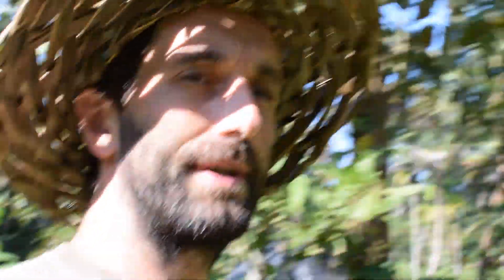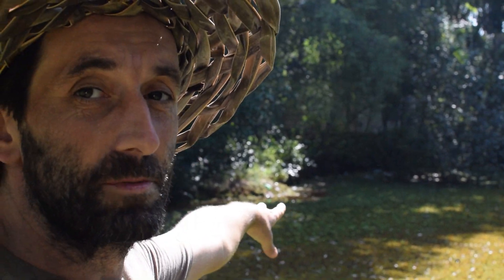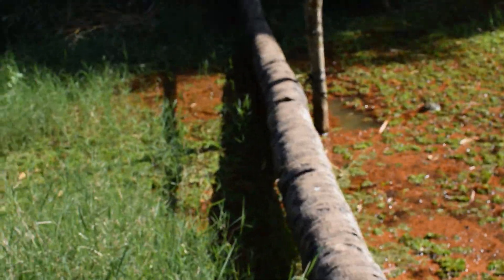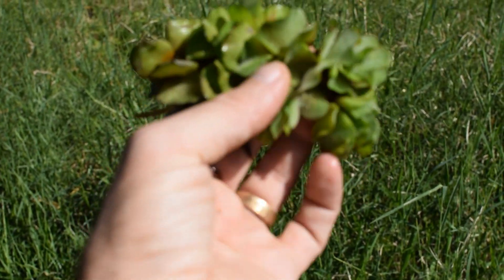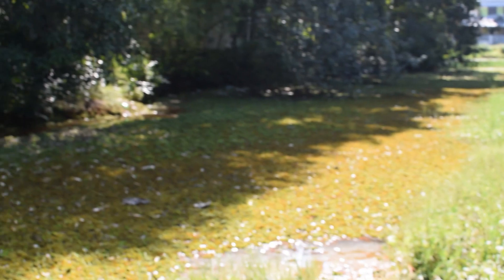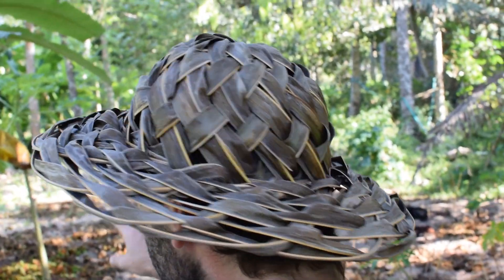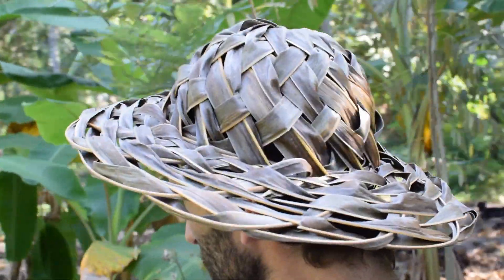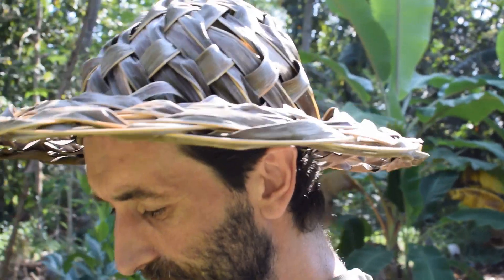Organic Farming - There is no such thing as a lack of Nutrients and Azolla update!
We take a look at why soil erosion is the biggest threat to our arable lands. Why we need to develop a better understanding on keeping our soils healthy. Why Agrochemical Intensive Farming is causing quite a lot of damage to to our agricultural soils and why correct organic farming practices are the answer. We will also look at nitrogen fixing plants like azolla and I finally go around to doing an update on how it is doing.